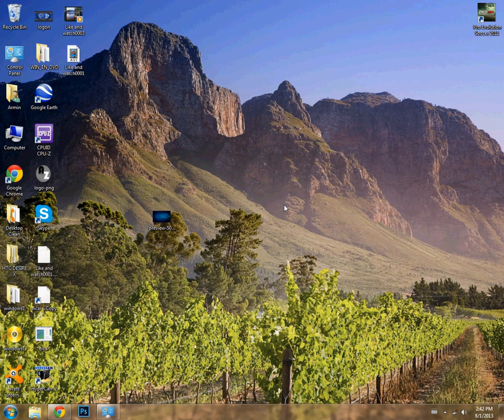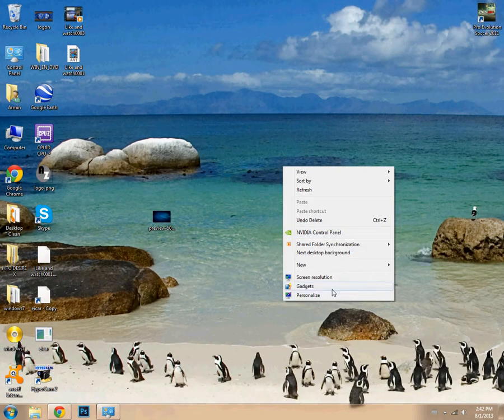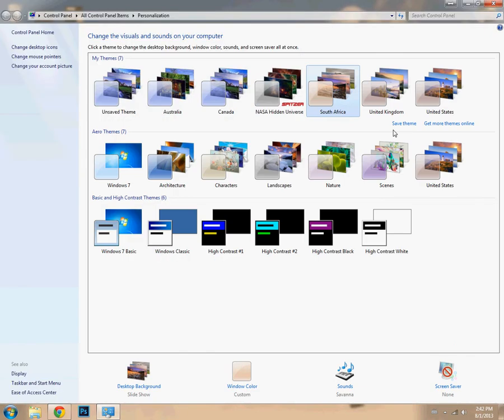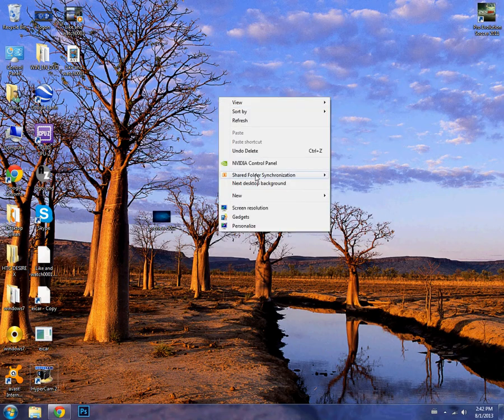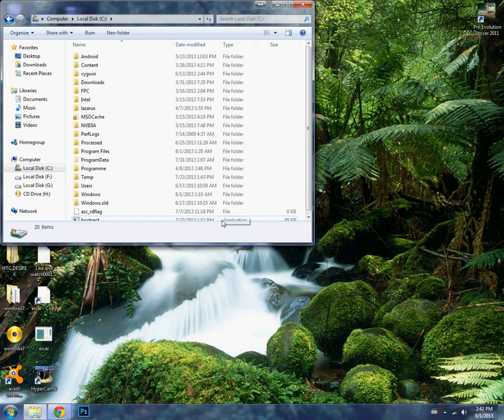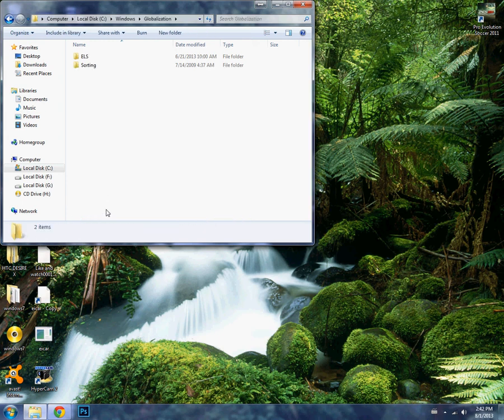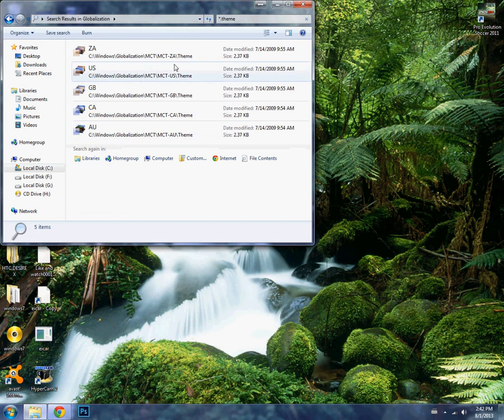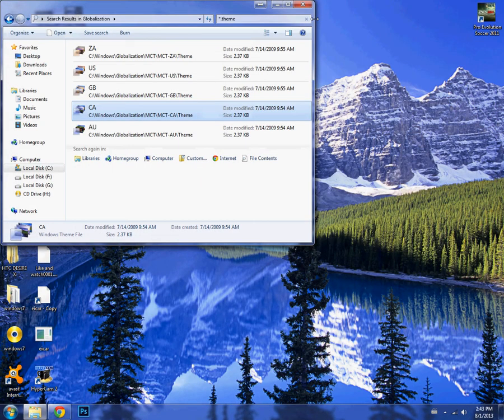Hidden themes in Windows 7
This is simple way how to find hidden themes in windows 7. I don't know why did Microsoft hide them, but they are gorgeous :D